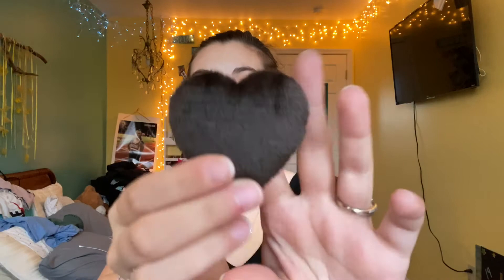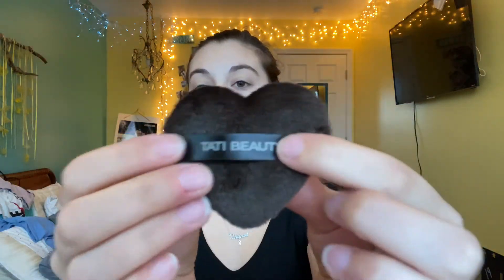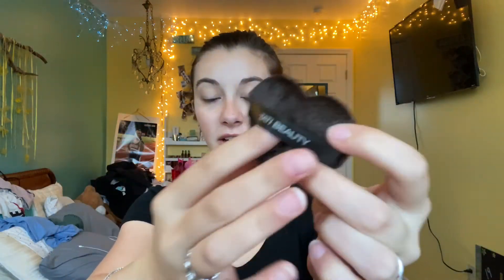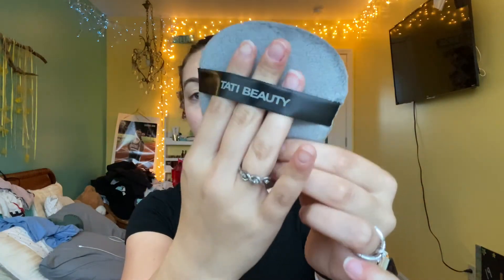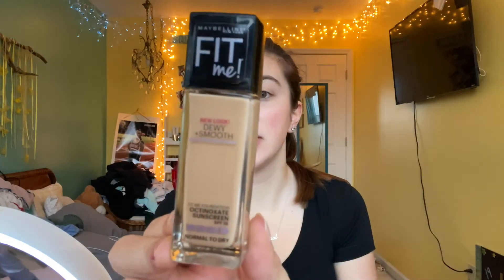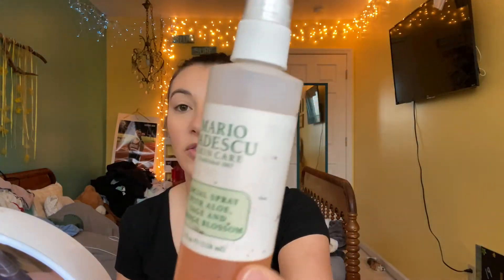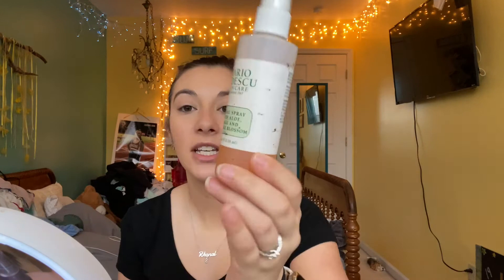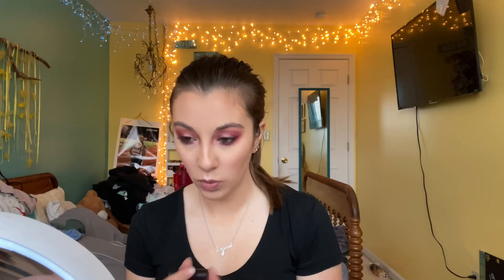TESTING TATI BEAUTY BLENDIFUL| DOES IT WORK?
Products Used
Blendiful